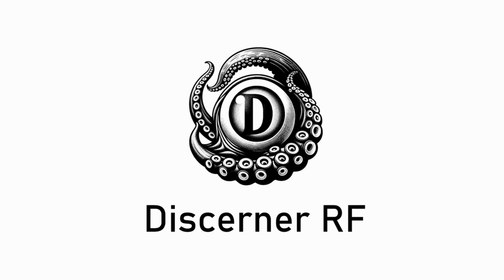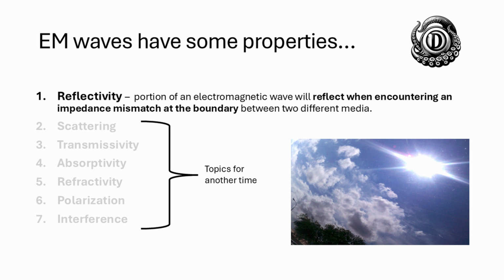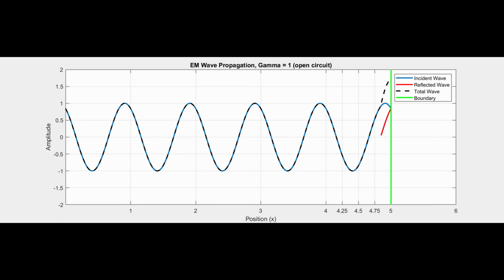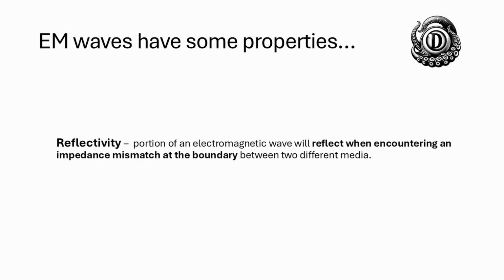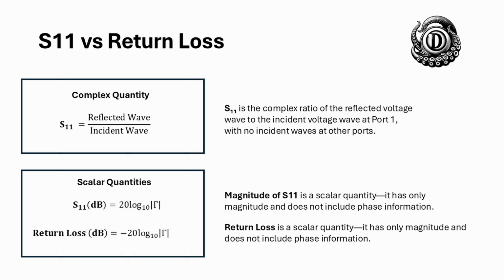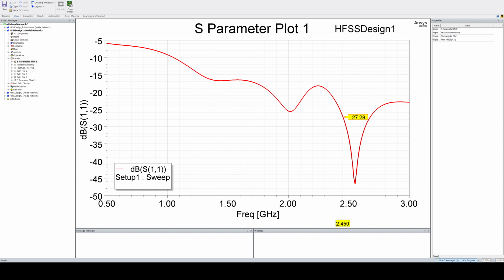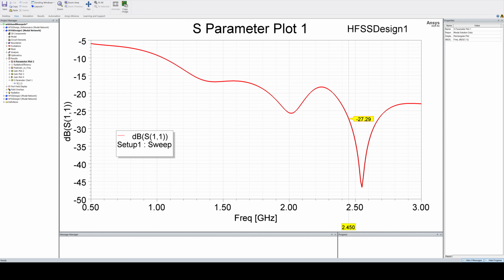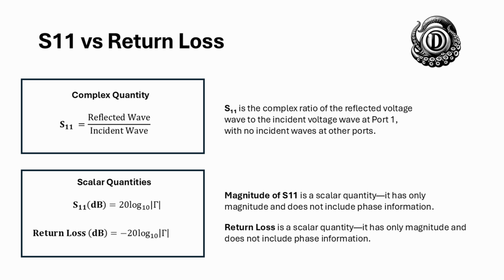S11 vs Return Loss: Stop Making This Common RF Engineering Mistake!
Are you correctly using the terms "S11" and "Return Loss"? According to IEEE research, about 1/3 of RF engineers mistakenly confuse these essential RF concepts. In this video, we'll clear up the confusion once and for all!

I'll visually demonstrate electromagnetic wave reflections and explain why measuring S11 is crucial for antenna performance. Using a practical example—a 2.4 GHz Wi-Fi antenna simulation in ANSYS HFSS—we'll explore the differences between the complex scattering parameter S11 and the scalar Return Loss.

You'll also discover:

Why impedance matching is critical to prevent RF amplifier damage.

How to correctly interpret S11 and Return Loss values in dB.

Insights into antenna radiation patterns and gain across frequency bands.

Whether you're into RF circuit design, antenna engineering, radar systems, software-defined radio (SDR), metamaterials, or general electrical engineering, understanding these fundamental concepts is key to your professional success.

0:00 - Introduction
0:30 - Motivation: IEEE on "Return Loss" Misuse
0:51 - Background: Wave Reflections
1:26 - Animation: Reflection Example
2:48 - Animation: Standing Wave Formation
3:18 - Explanation: Reflection Coefficient (Γ)
3:45 - S11 vs Return Loss: Key Differences
4:06 - Example: Wideband Antenna (HFSS Simulation)
6:18 - Summary and Key Takeaways
6:46 - Outro: Thanks and Upcoming Content!